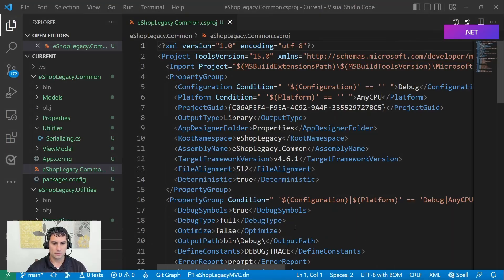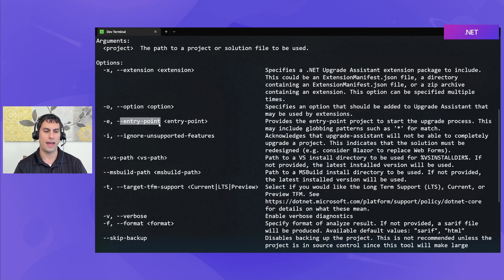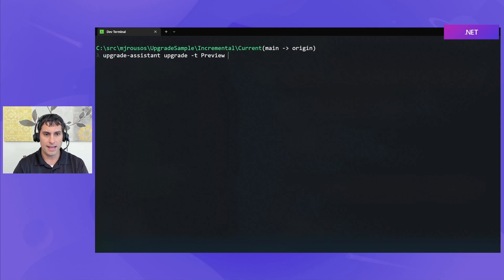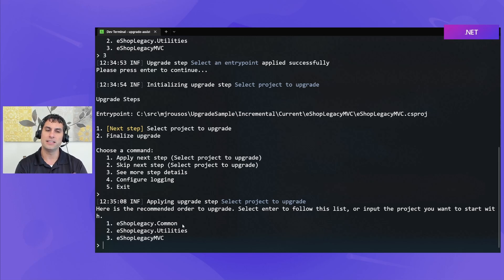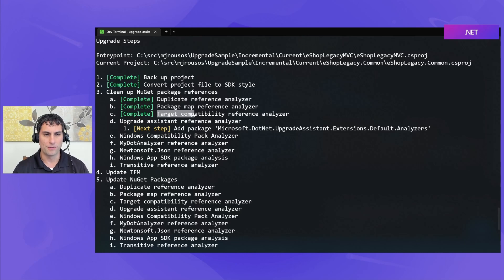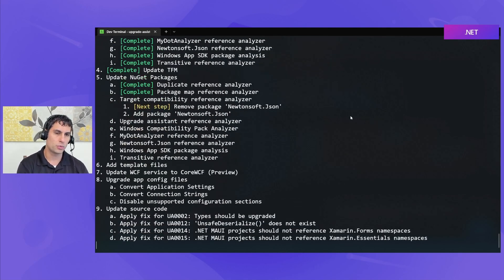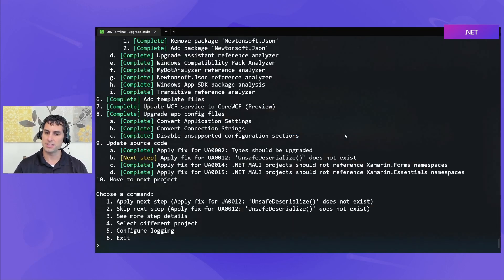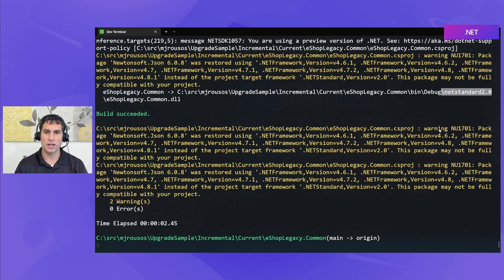Upgrading a Project with .NET Upgrade Assistant [6 of 18] Migrating from ASP.NET to ASP.NET Core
In this video, Mike uses the .NET Upgrade Assistant tool to upgrade a class library to .NET Standard. The .NET Upgrade Assistant automates many of the changes needed to migrate projects to newer versions of .NET.

Chapters:
00:00 - Intro
01:36 - Overview of sample project
03:05 - Upgrade Assistant options for Upgrade command
06:00 - Upgrading a class library project with Upgrade Assistant
18:40 - Successfully building the upgraded class library